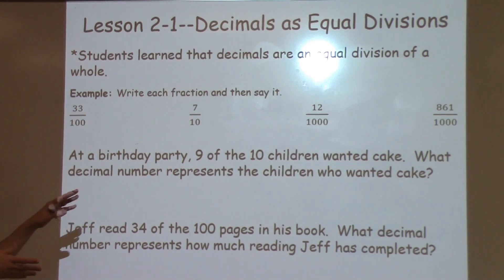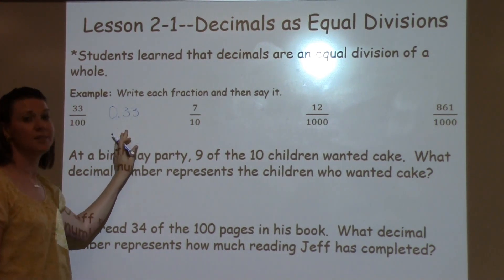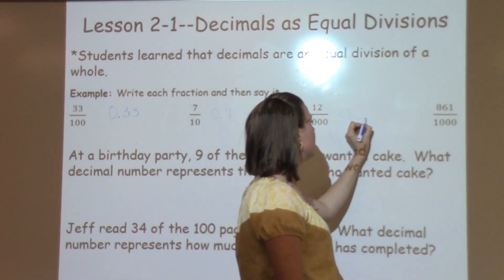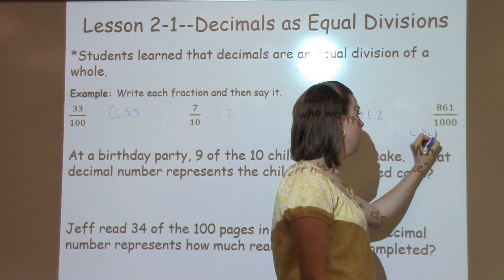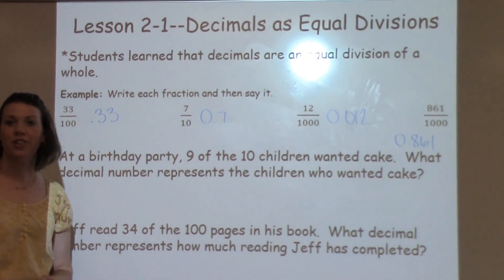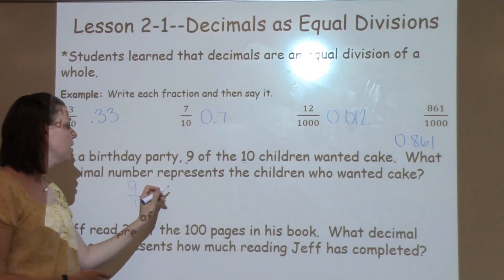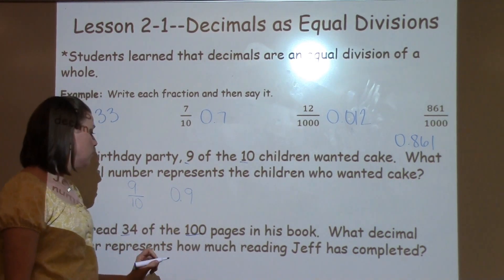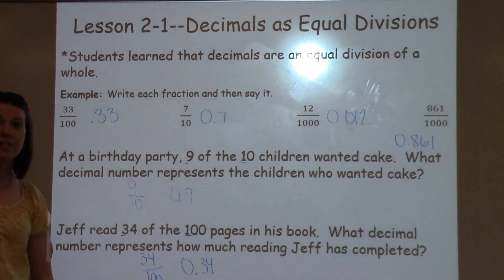5th Grade Lesson 2-1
In this lesson the students learned that decimals are an equal division of a whole.